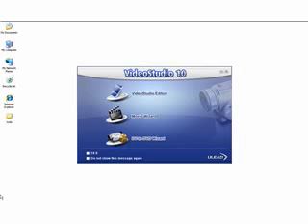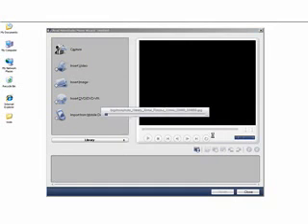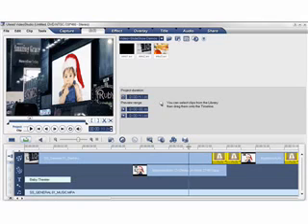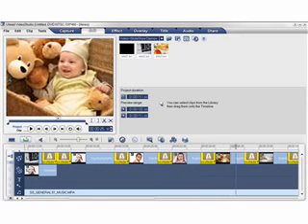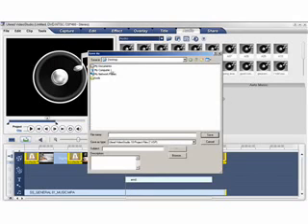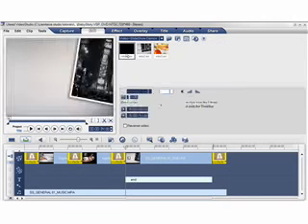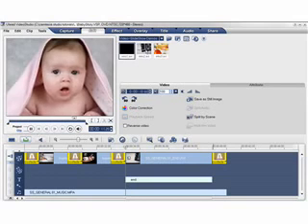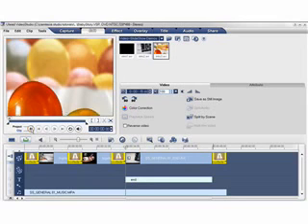Ulead VideoStudio Smart Pan and Zoom YouTube